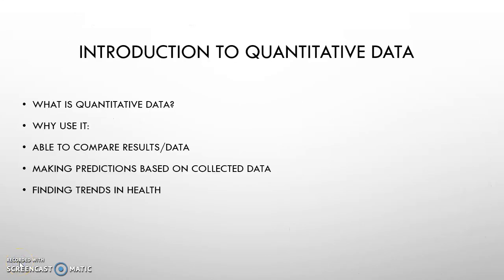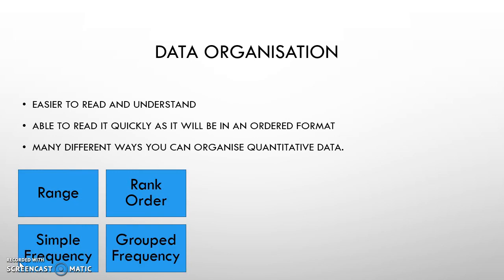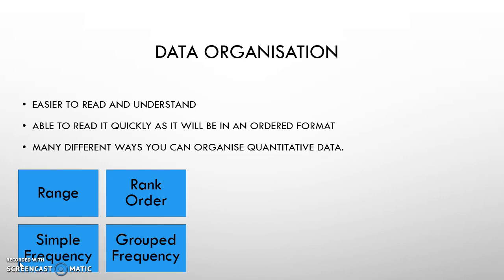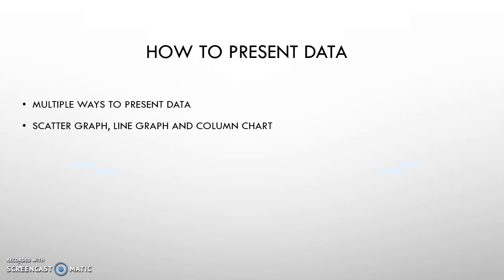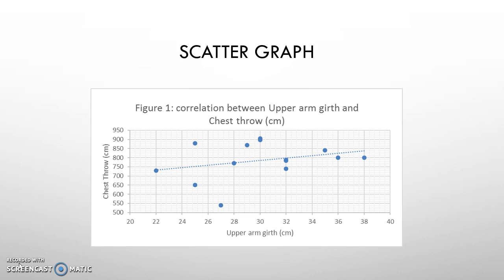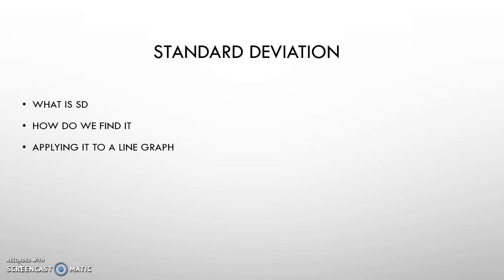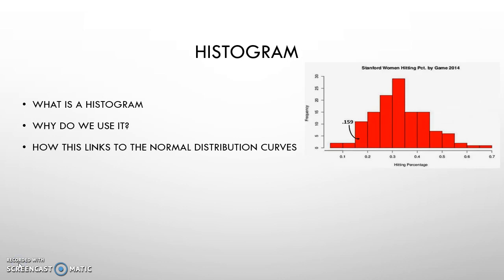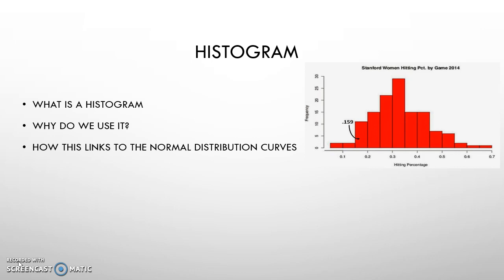Assignment 4.5 Quantitative data